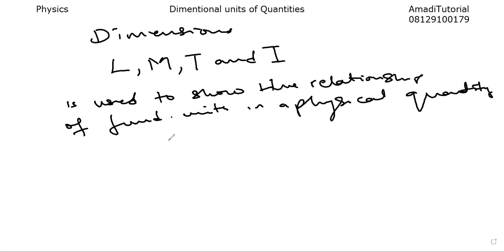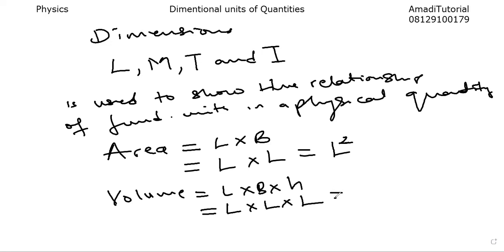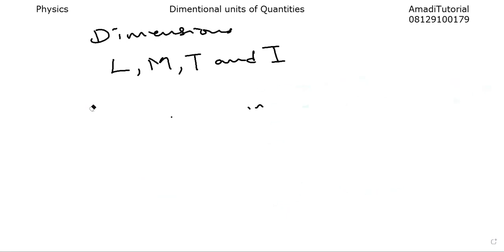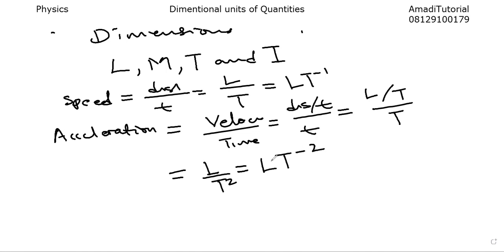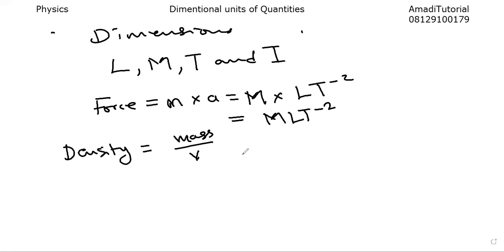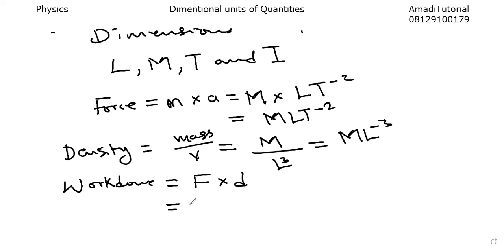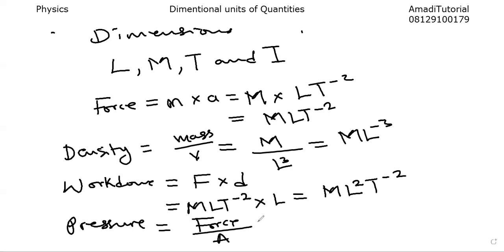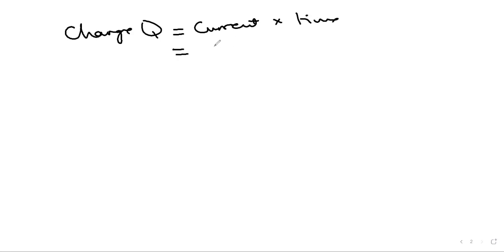1_3_Dimentional units of quantities.